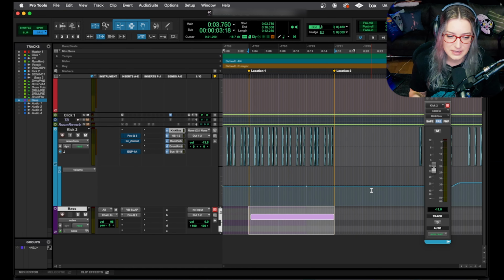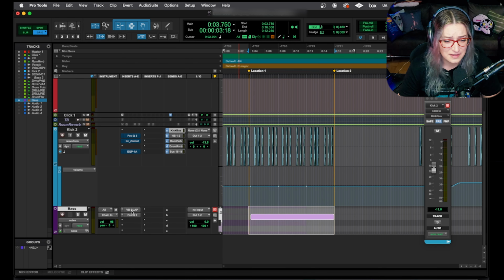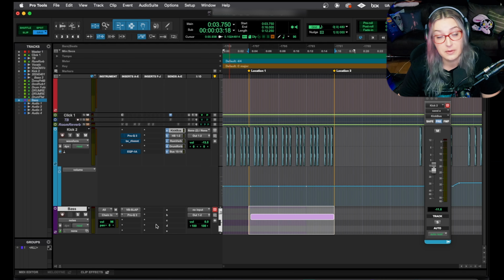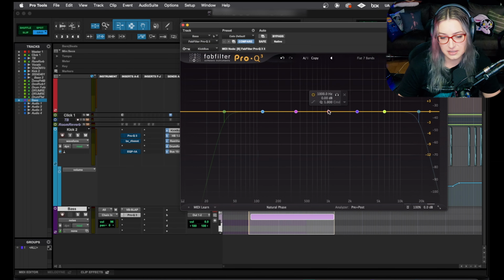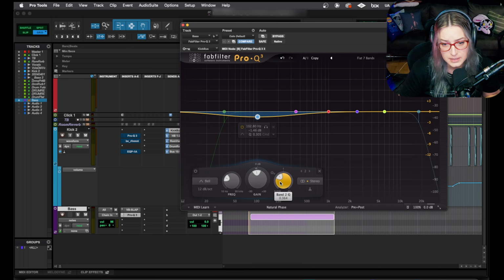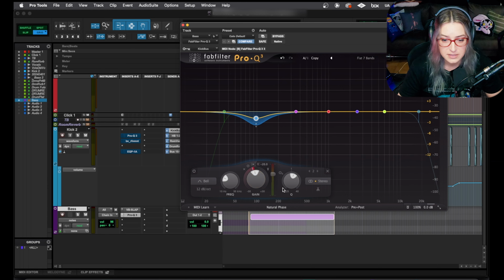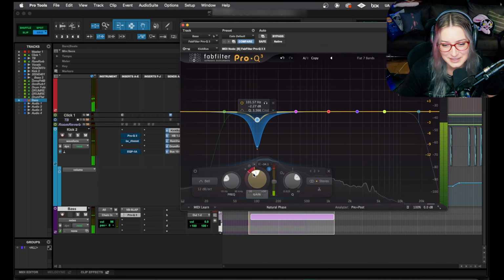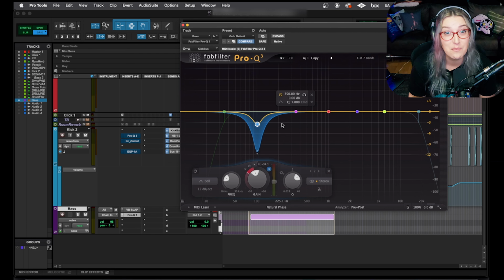Creative Sidechaining with FabFilter Pro-Q: Splitting and Controlling Frequency Bands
In this video, we talk about a mix tip! We discuss sidechaining specific frequency bands within an instrument to improve your mix, using the Fabfilter Pro-Q as an example. I hope you like it!

Chapters:
00:00 - Intro
00:36 - The Example Session & Ujam Bass Plugin
02:16 - My Sidechain Compression Setup
04:16 - Sidechaining the Frequency Band
06:20 - Outro, & Closing Thoughts
07:09 - Bloopers / Random Thoughts